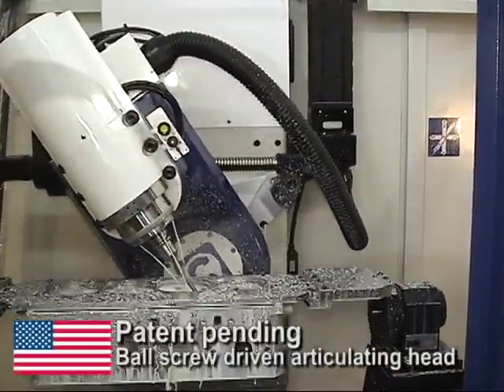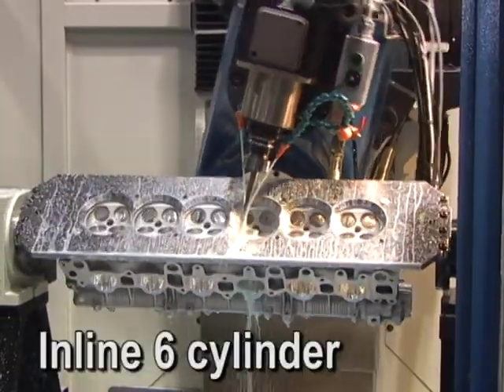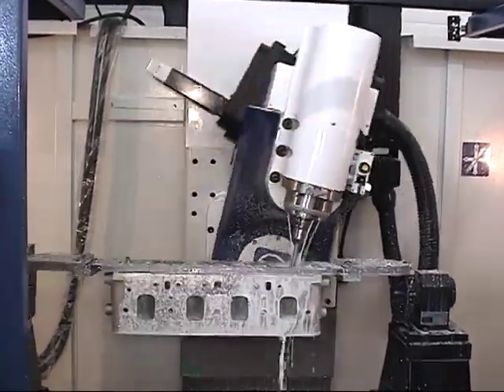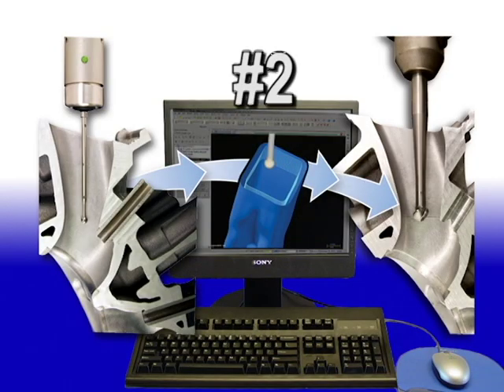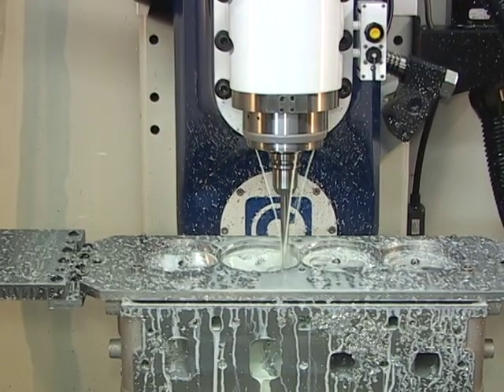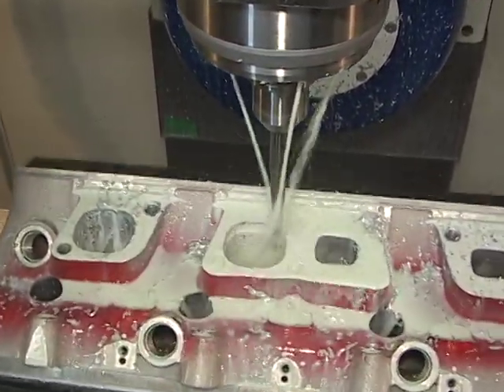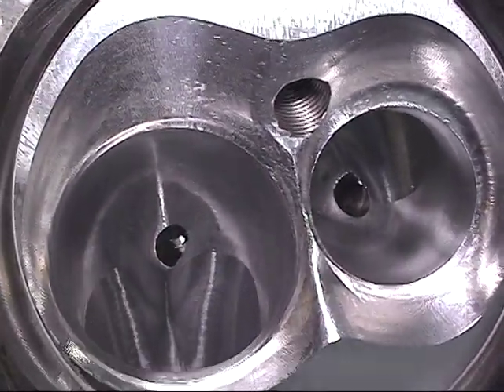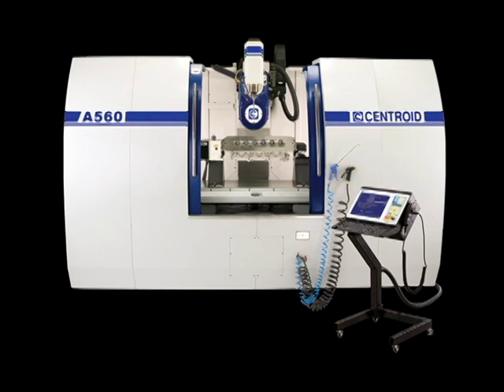CENTROID 5-axis CNC Cylinder Head Porting Machine w/Toolchanger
2011' A560 5-axis CNC Cylinder Head Porting Machine w/Tool changer Video.
The Patent Pending Articulating Head is fast, significantly reduces porting time and produces the best combustion chamber to manifold side transitions. The video shows the machine in action.